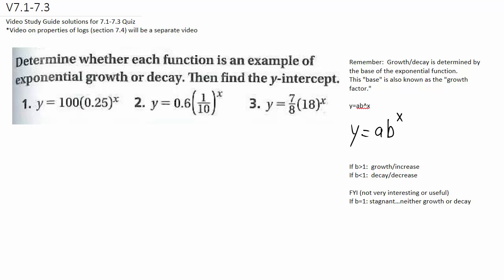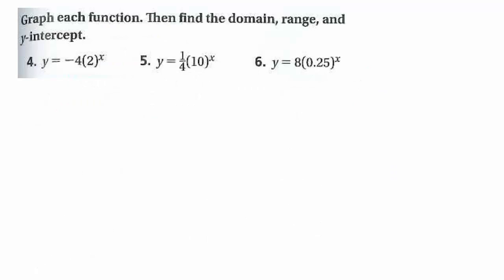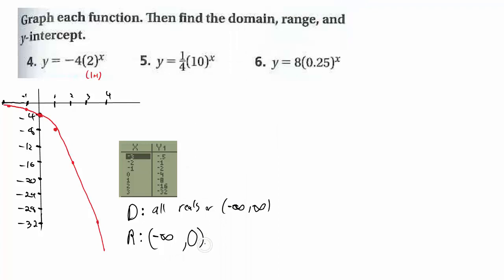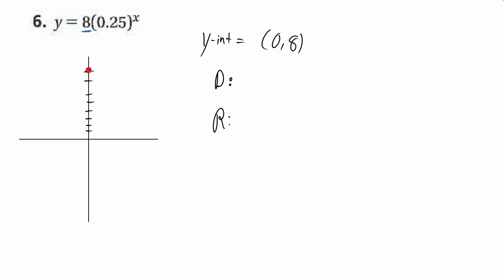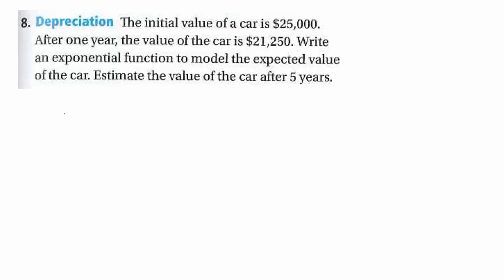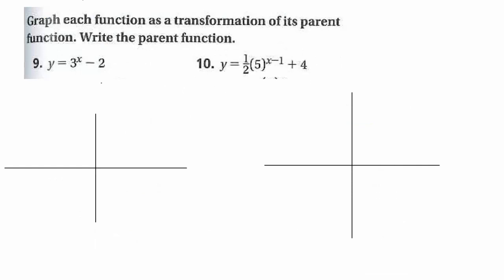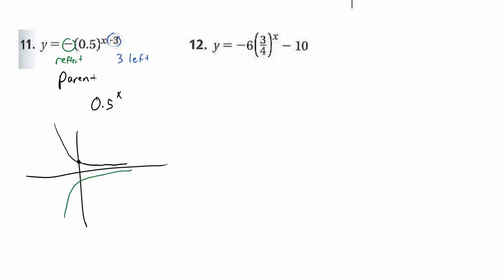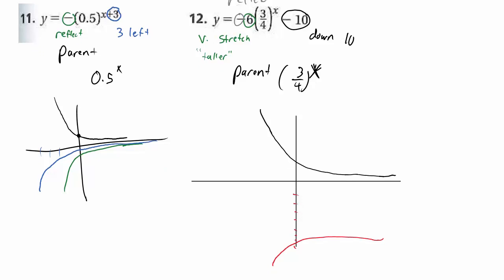Alg 2 7.1-7.3 midchapter quiz solutions part 1